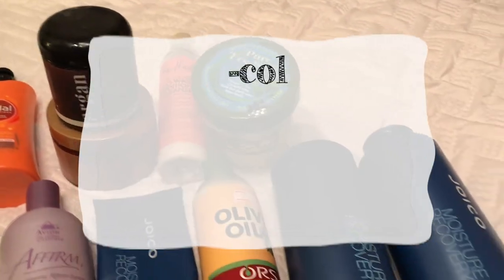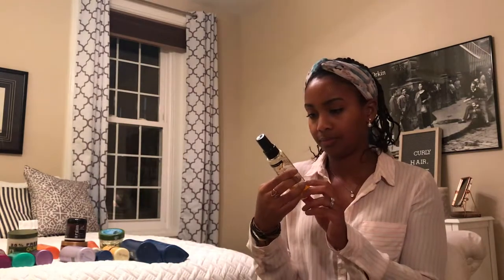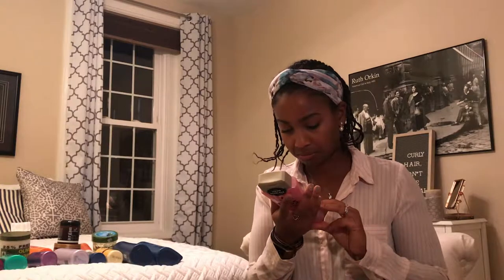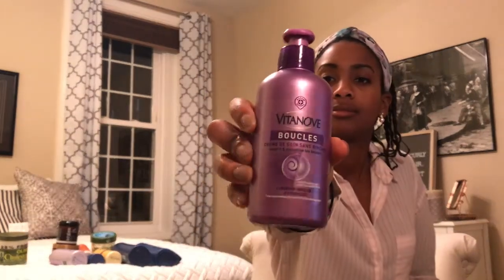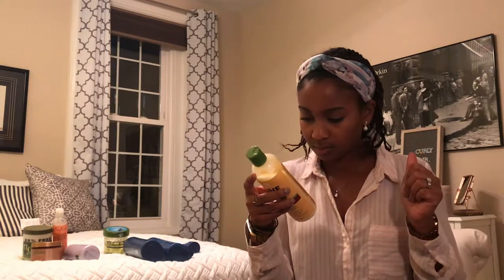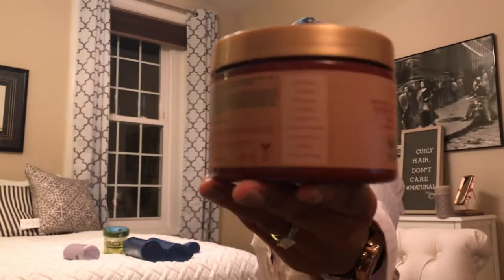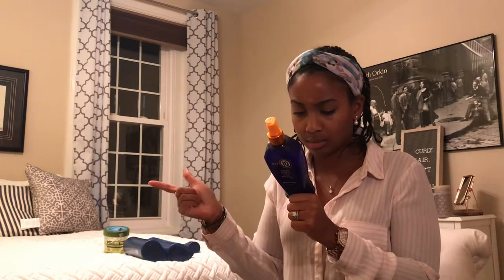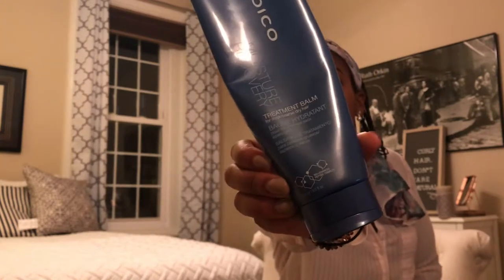Is this what I'm putting in my hair??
Todayyyy, I'm reading the ingredients of my current hair products looking for silicones or parabens... Let's see what the damage is!